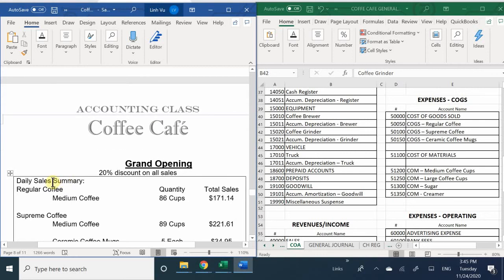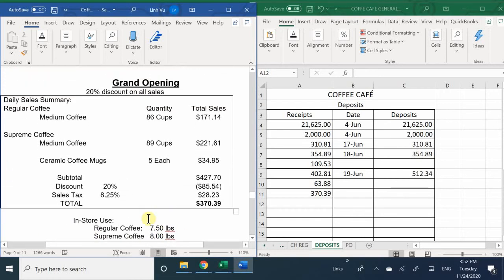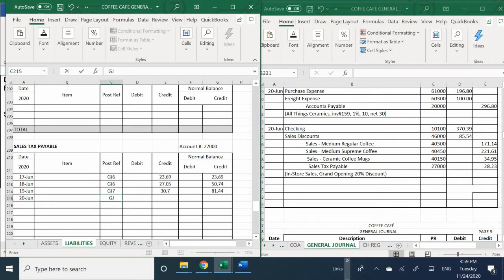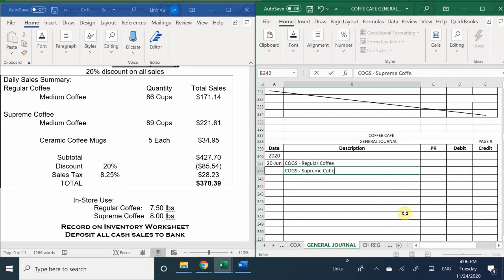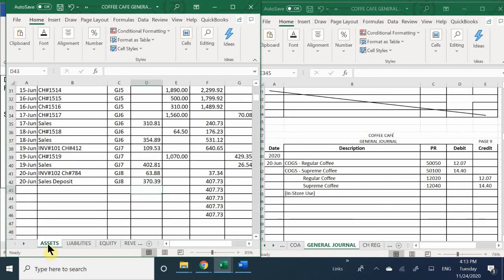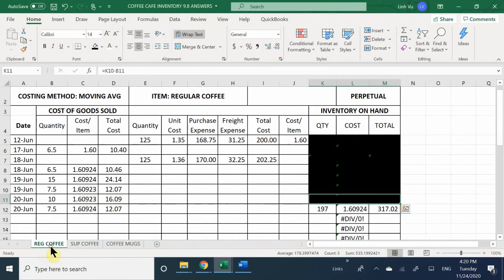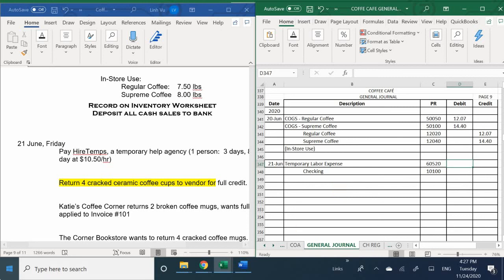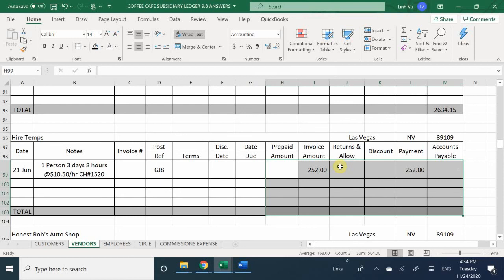PM ACCT COFFEE CAFE W3 P6